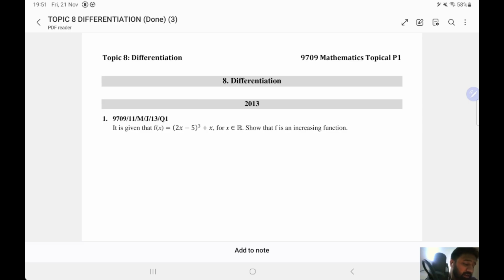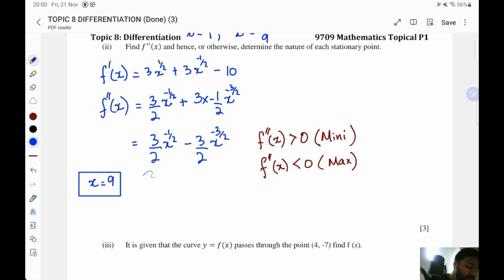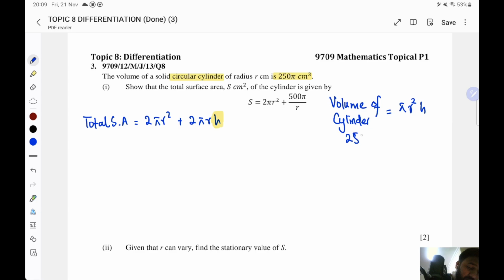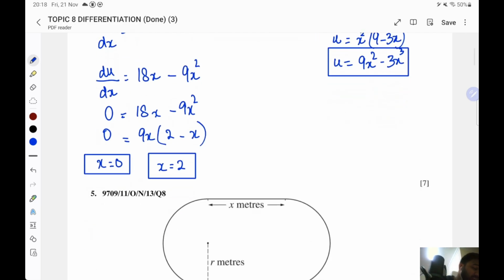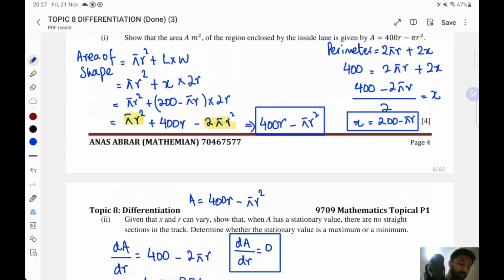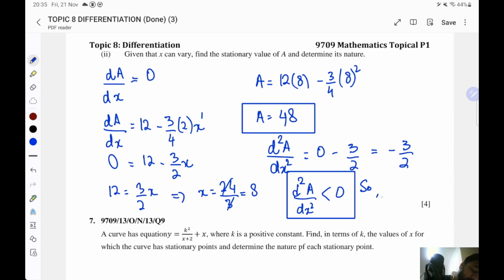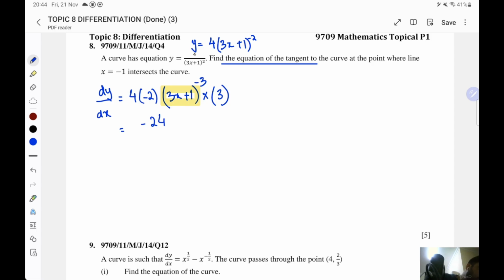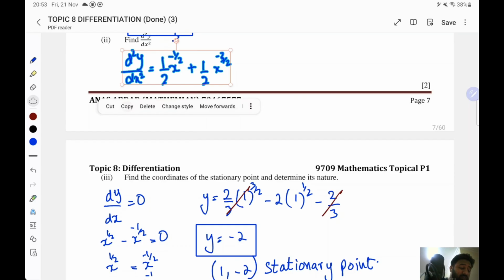DIFFERENTIATION 9709 PURE MATH 1 (MASTER THE TOPIC BY PRACTISING) PART 1